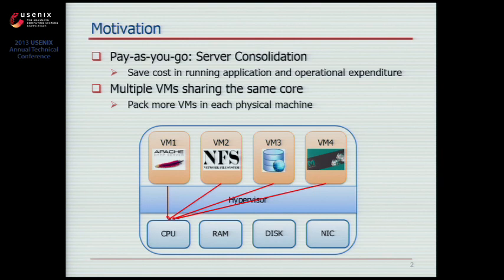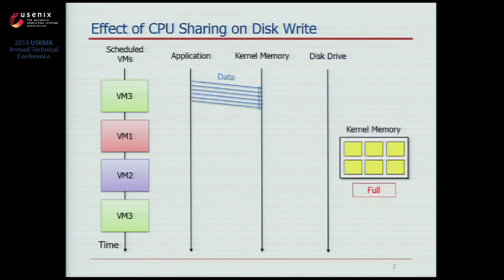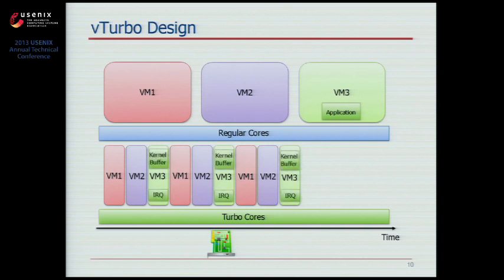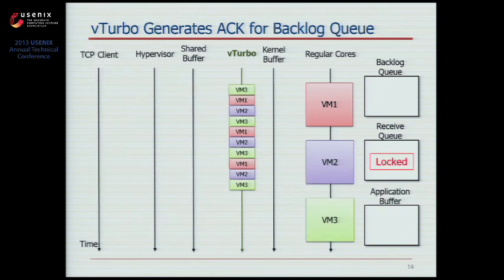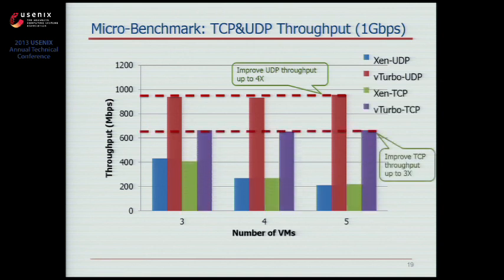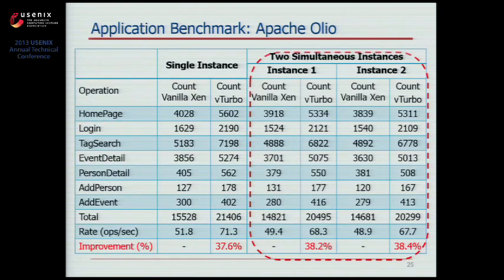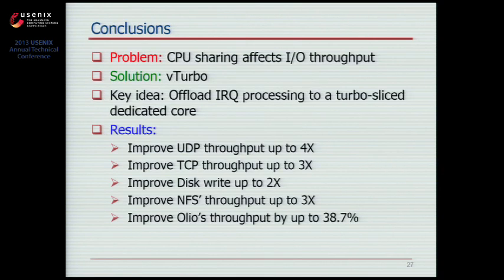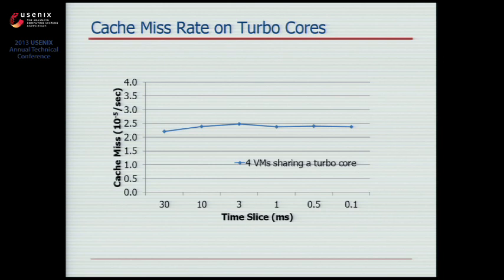USENIX ATC '13 - vTurbo: Accelerating Virtual Machine I/O Processing Using Designated Turbo-Sliced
vTurbo: Accelerating Virtual Machine I/O Processing Using Designated Turbo-Sliced Core

Cong Xu, Sahan Gamage, Hui Lu, Ramana Kompella, and Dongyan Xu, Purdue University

In a virtual machine (VM) consolidation environment, it has been observed that CPU sharing among multiple VMs will lead to I/O processing latency because of the CPU access latency experienced by each VM. In this paper, we present vTurbo, a system that accelerates I/O processing for VMs by offloading I/O processing to a designated core. More specifically, the designated core—called turbo core—runs with a much smaller time slice (e.g., 0.1ms) than the cores shared by production VMs. Most of the I/O IRQs for the production VMs will be delegated to the turbo core for more timely processing, hence accelerating the I/O processing for the production VMs. Our experiments show that vTurbo significantly improves the VMs’ network and disk I/O throughput, which consequently translates into application-level performance improvement.